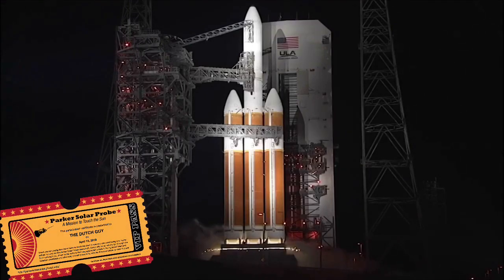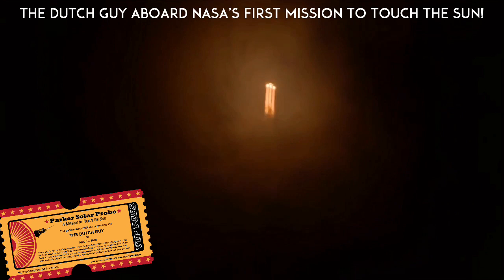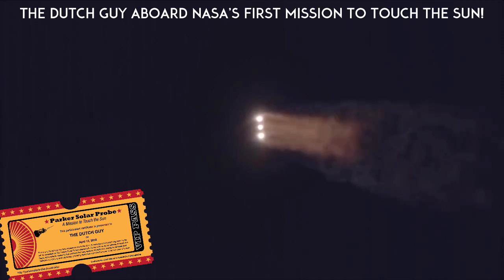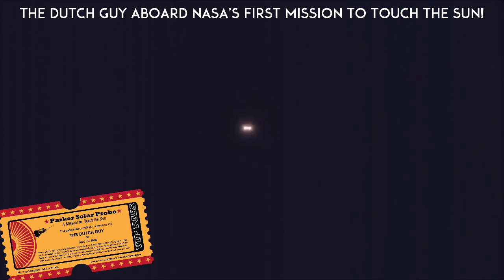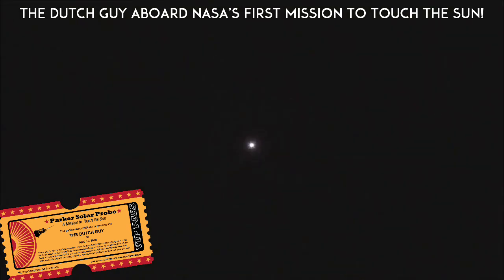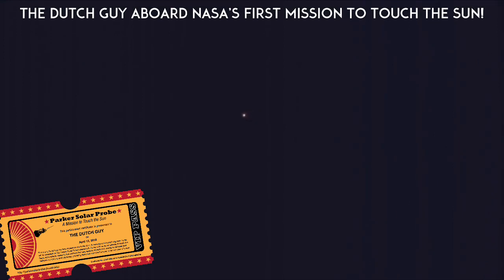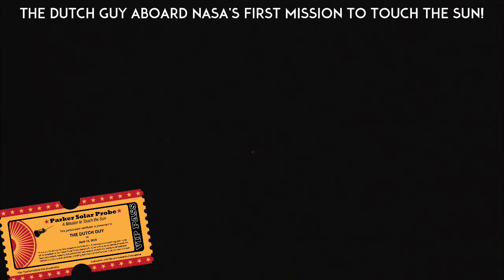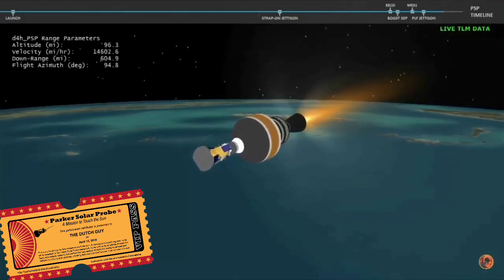The Dutch Guy Aboard Delta 4, NASA’S Parker Solar Probe, The First Mission To Touch The SUN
THE DUTCH GUY is going to touch the Sun! Aboard the Parker Solar Probe and NASA’S First Mission to Touch The SUN!  The Delta 4 Launch was August 12 07:31 UTC, 2018. The invitation to get aboard;

Parker Solar Probe is a NASA robotic spacecraft en route to probe the outer corona of the Sun. It will approach to within 8.86 solar radii (6.2 million kilometers or 3.85 million miles) from the "surface" (photosphere) of the Sun, and will travel, at closest approach, as fast as 700,000 km/h (430,000 mph).
The project was announced in the fiscal 2009 budget year. Johns Hopkins University Applied Physics Laboratory designed and built the spacecraft, which was originally scheduled to launch in 2015, but was launched on August 12, 2018. This was the first time a NASA spacecraft was named after a living person, honoring physicist Eugene Parker. A memory card containing the name of The Dutch Guy and over 1.1 million other people was mounted on a plaque and installed below the spacecraft’s high-gain antenna on May 18, 2018. The card also contains photos of Parker, professor emeritus at the University of Chicago, and a copy of his 1958 scientific paper.